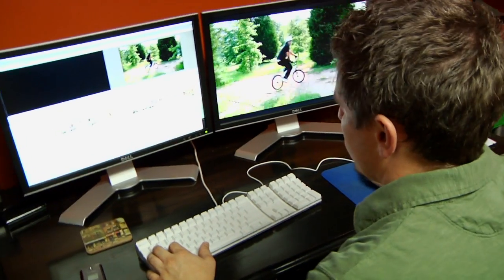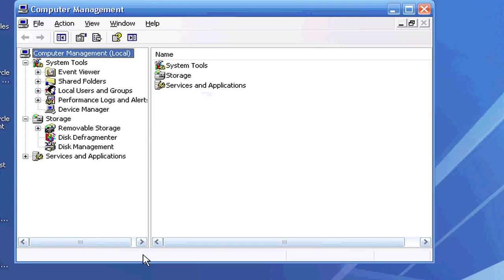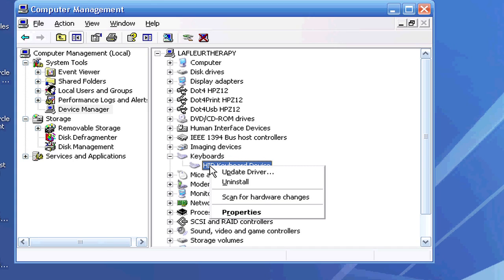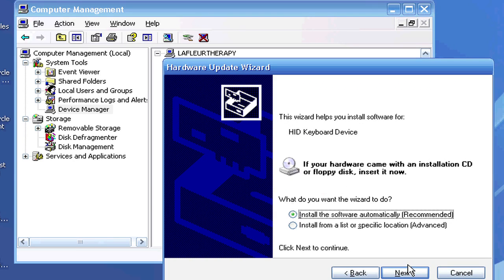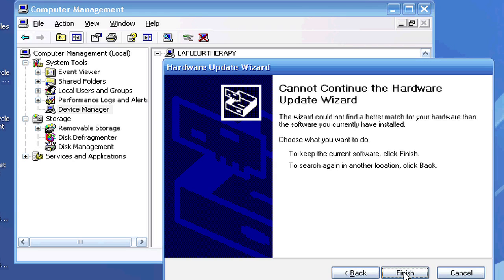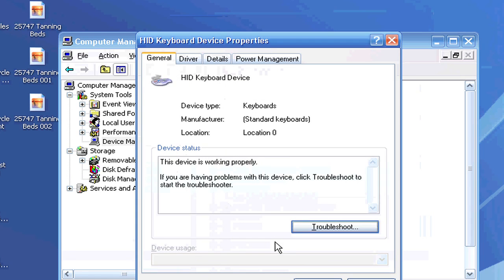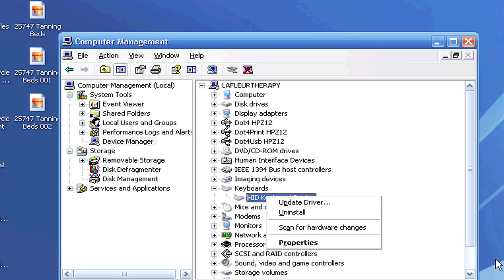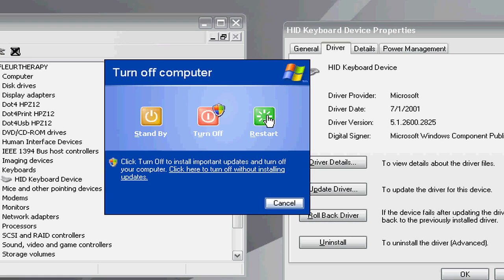Windows XP : Troubleshooting Windows XP Drivers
If an individual is having trouble with one of her Windows XP drivers, the first thing to do is to go to the "Device Manager." Find out how to get to the "Device Manager" by going through "My Computer" and "Manage" options with help from the executive producer of a video production company in this free video on Windows XP drivers.